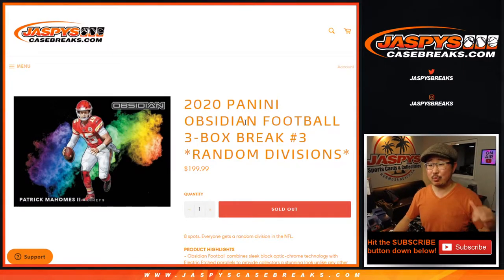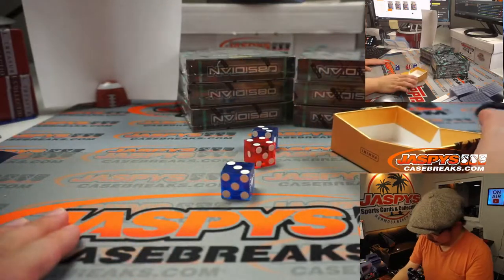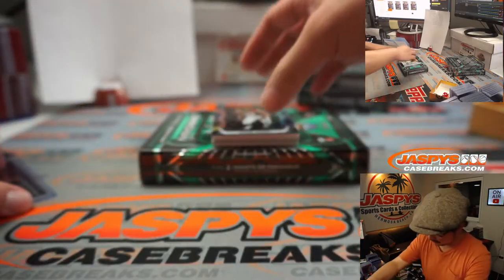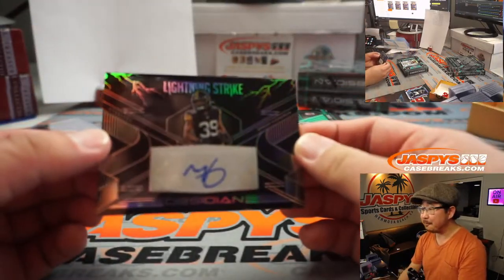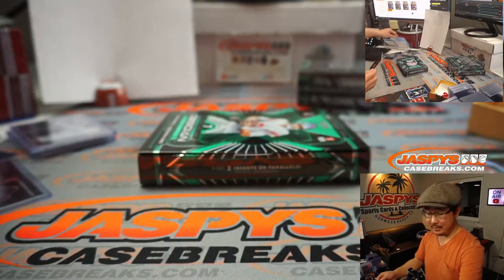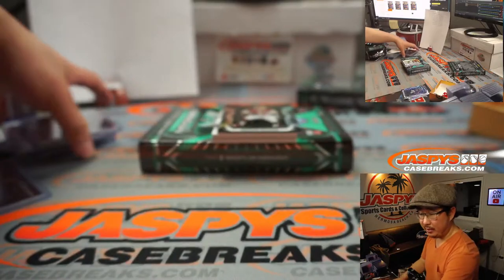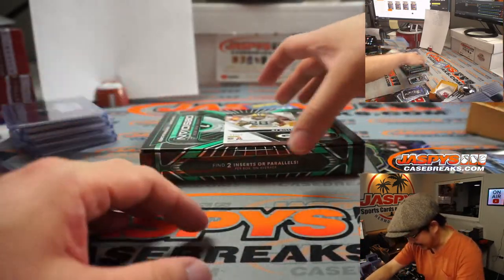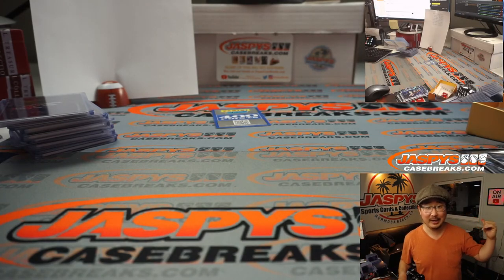Mahomes Blast! Joey B! // Th, 01.28.21 // 3Box RD #3 // 2020 Panini Obsidian Football (NFL)